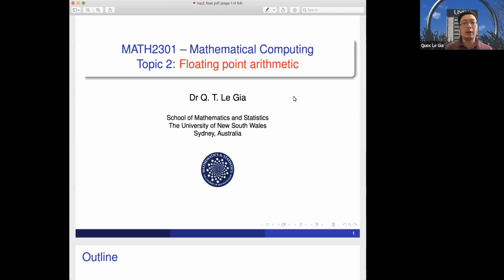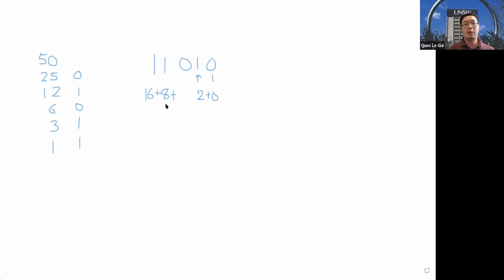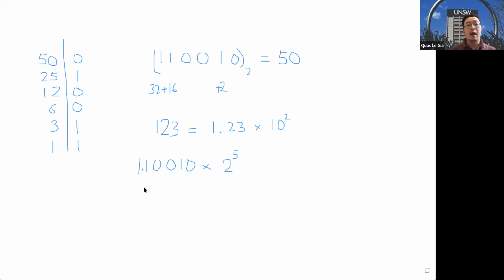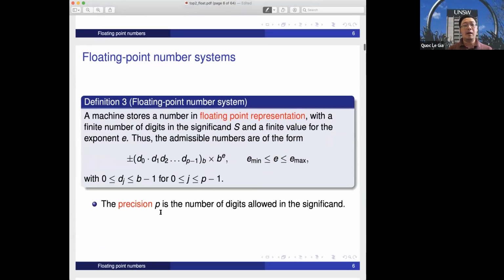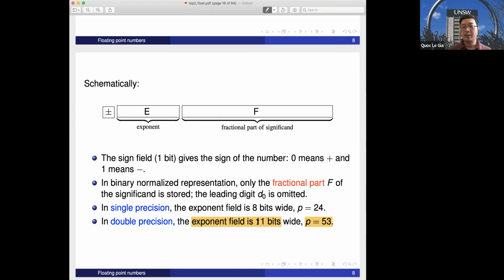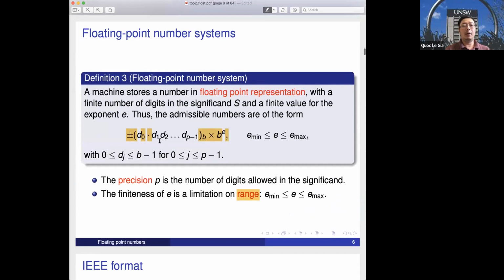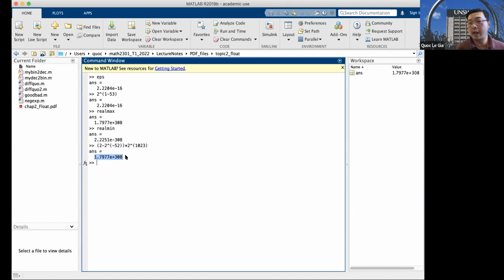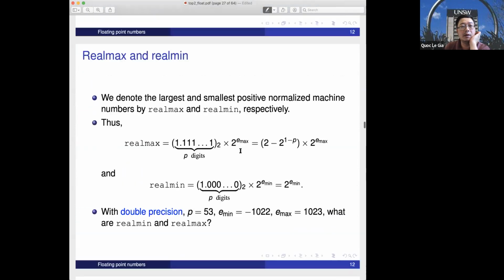MATH2301/T1/2022/Lecture 3, Wed, Feb-16-2022